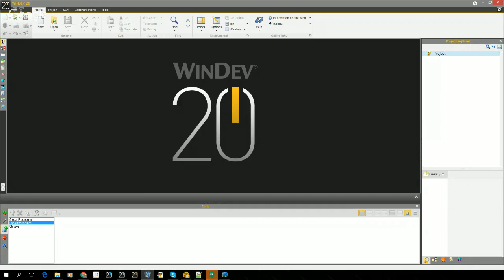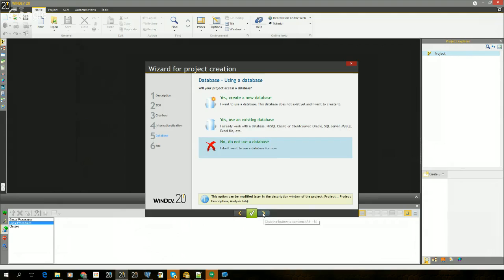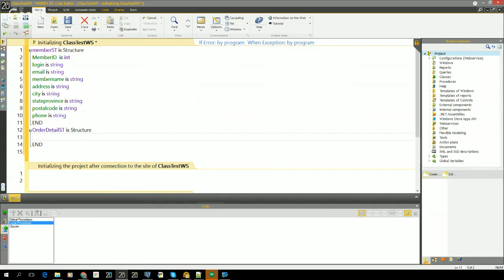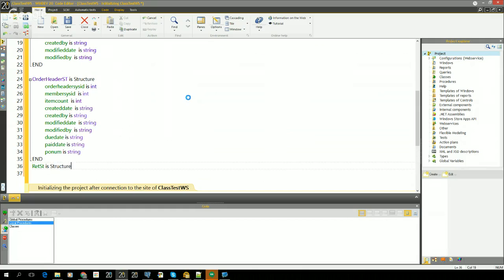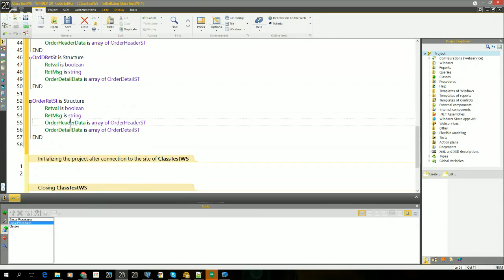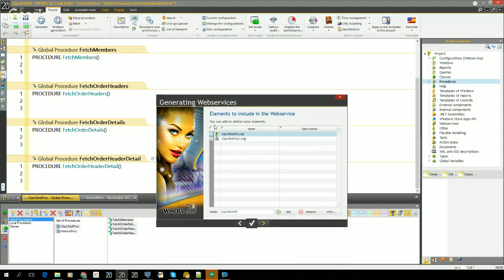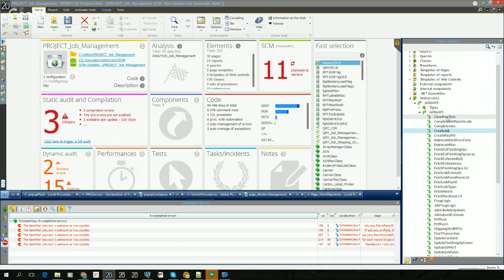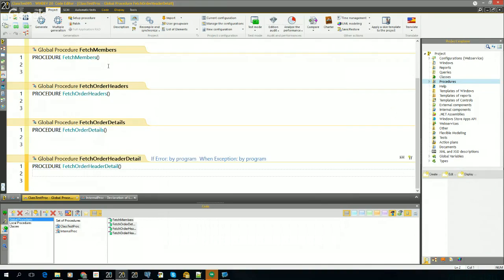WINDEV Webservices , the Quick and easy way to develop , a 3 Part Series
Webservices are used extensively in the mobile and web environment both, it along with REST calls gives you the greatest amount of flexibility to provide data to other websites, mobile devices and even desktop programs.

We will spend about 20 -30 min a session and go over 3 phases of development of a webservice
1) creation , setup and general overview
2) Procedures and getting your data
3) accessing the webservice from your Device or program